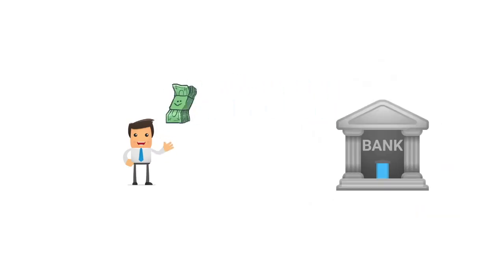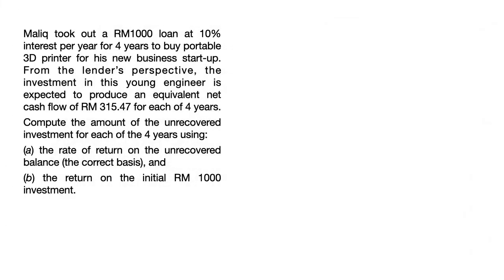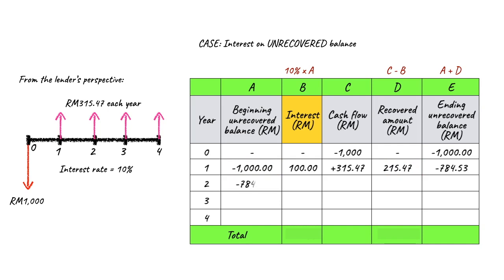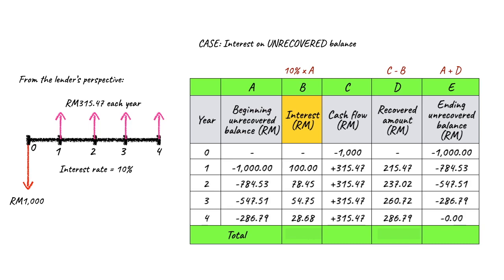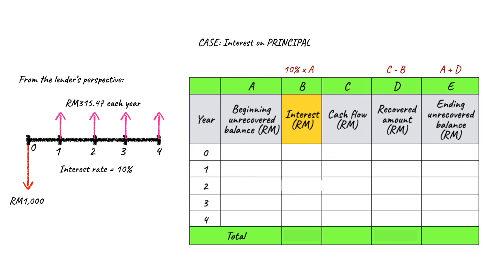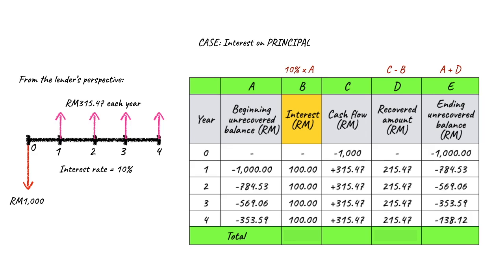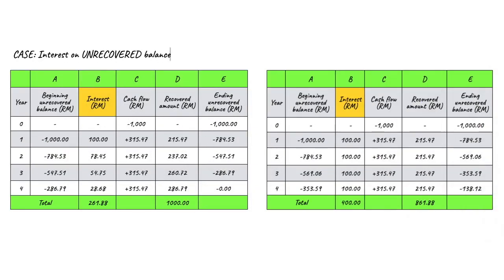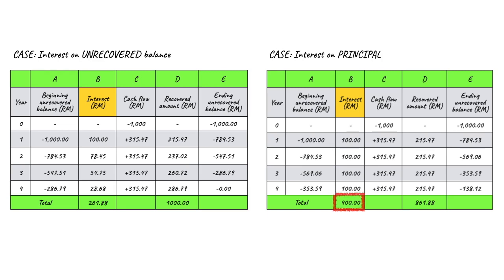Ch 7 Rate of Return (Part 1: Interpretation of ROR)